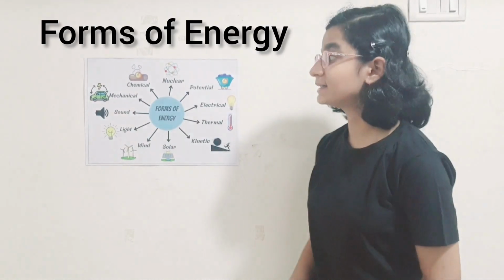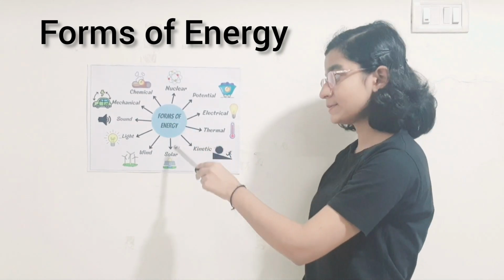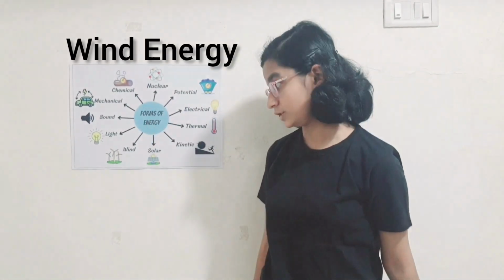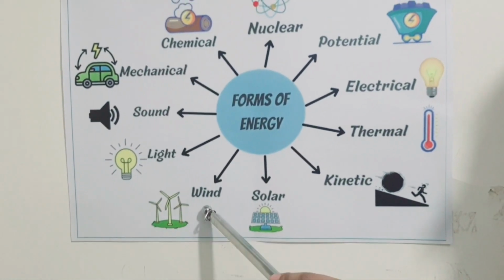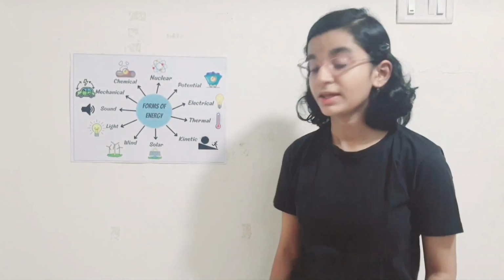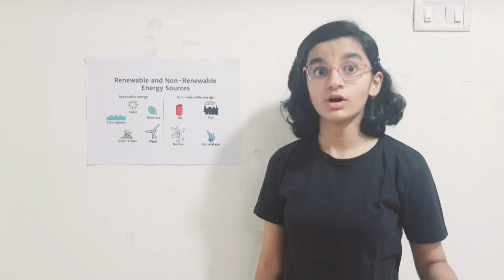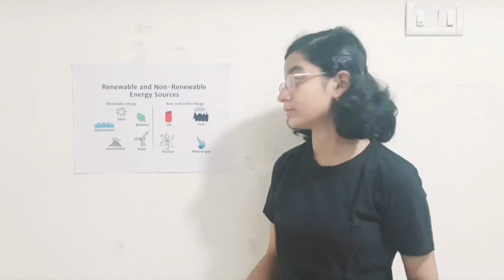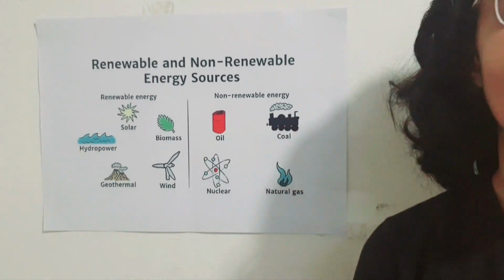Works and Energy by Yatee Krishna..Class-5